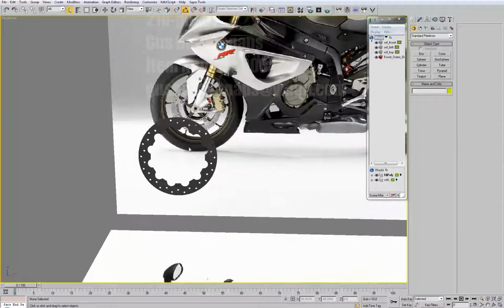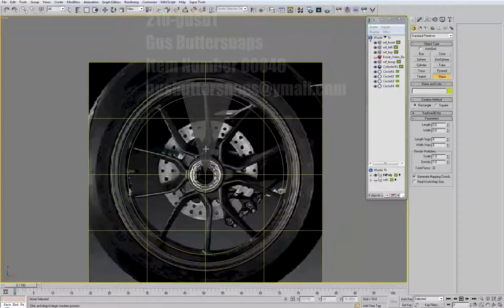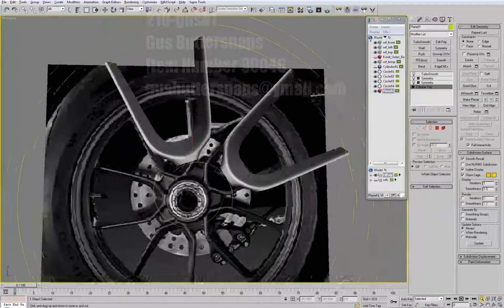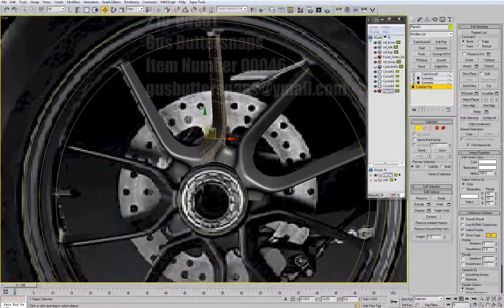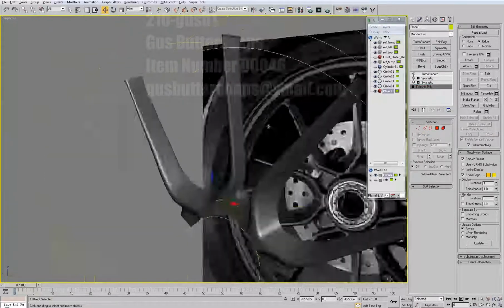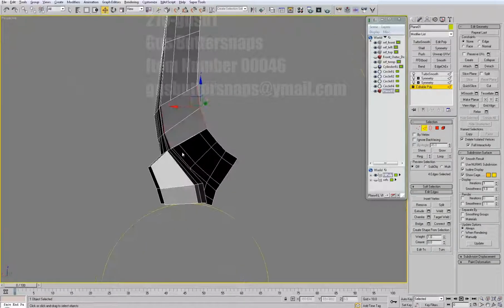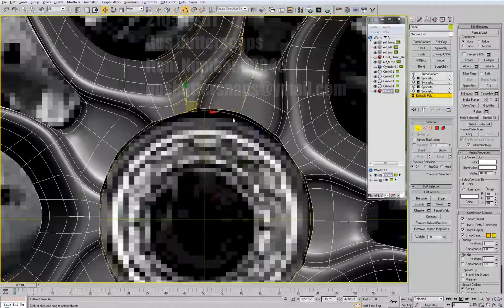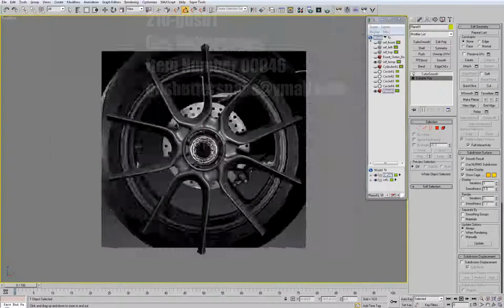03 front alloy 01